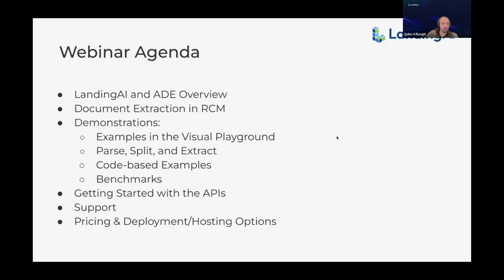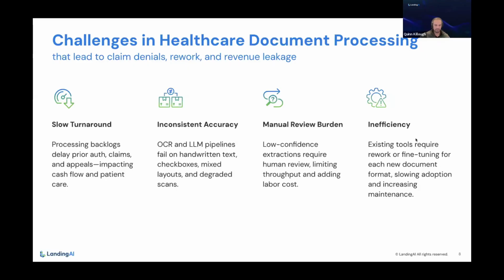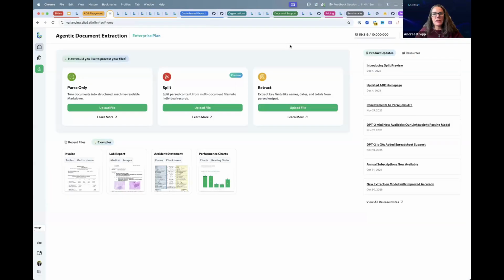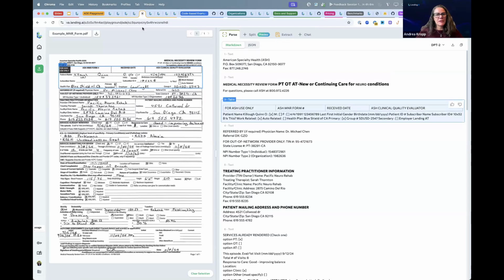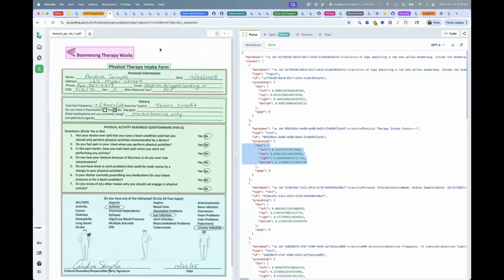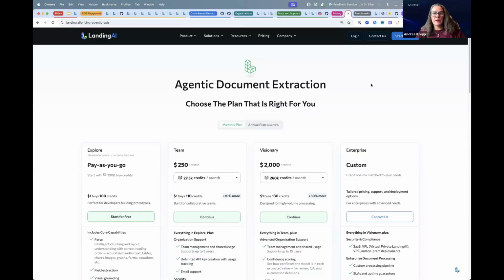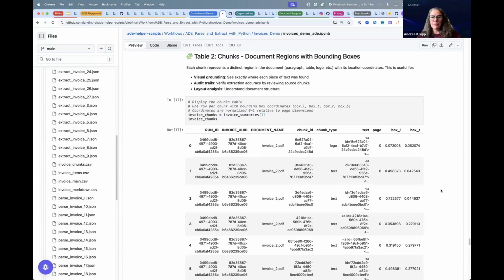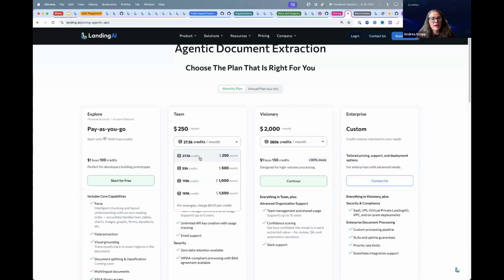How AI Is Transforming High-Volume Document Workflows at Scale in Healthcare RCM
* An RCM (Revenue Cycle Management) automation team is processing 120,000+ pages/day and needs a more accurate and scalable way to handle complex healthcare documents—handwritten forms, checkboxes, mixed layouts, and degraded scans that traditional OCR and LLM pipelines couldn’t reliably process.

In this webinar, we’ll share how they improved accuracy from less than 60% to over 90%, achieved HIPAA-compliant Zero Data Retention, and built an extraction engine prepared to scale to 240,000 pages/day.

*Goals*
In this webinar, you’ll learn:
* Why OCR/LLM pipelines fail on real healthcare documents
* How visual document understanding improves accuracy & reliability
* Key technical challenges: checkboxes, handwritten text, tables, strikethroughs, mixed layouts
* How confidence-based routing reduces manual review volume
* Enterprise Security: HIPAA, BAA, Zero Data Retention (ZDR)
* 2-week POV framework used to validate extraction performance
* Scale outcomes: predictable throughput across 120K–240K pages/day
* Lessons for RCM, PA, patient access, claims, and CDI teams handling high-volume documents

* Audience*
This webinar is designed for leaders in revenue cycle operations, automation, AI/engineering, prior authorization, patient access, and coding/CDI who want to modernize document-heavy workflows with reliable AI extraction.

*Chapters*
00:00: Intro to Agentic Document Extraction
06:58: How ADE can solve challenges in healthcare document processing (overview)
09:59: Case Study: Automating health risk assessment processing
12:10: Case Study: Scaling prior authorization processing
13:28: Case Study: Automating medical record extraction at scale
15:04: Introduction to the ADE Playground
16:15: Parsing demo
26:38: Q&A - round 1 (deployment and security, including ZDR)
29:49: Extraction demo
33:50: Documentation & Discord
37:09: Pricing
37:56: Benchmarks
39:49: Code-based examples
47:54: Q&A - round 2